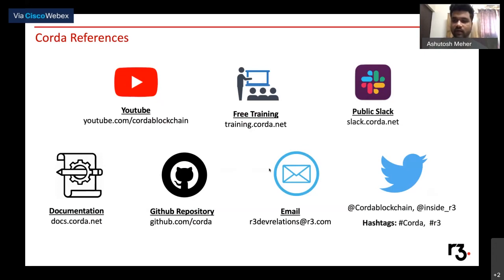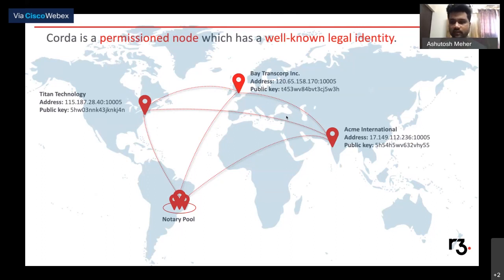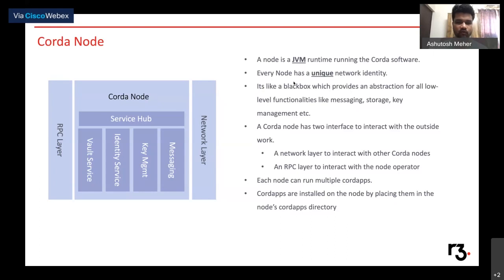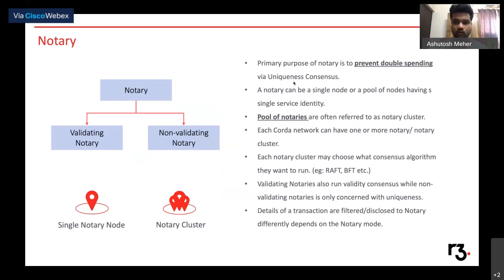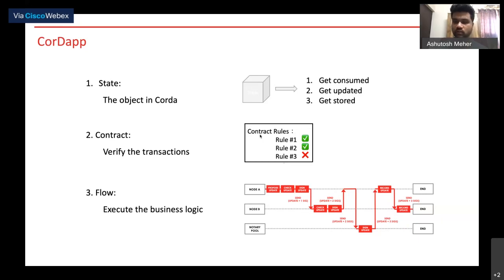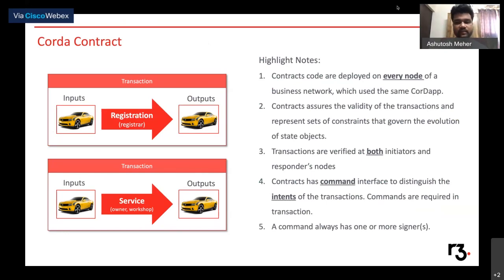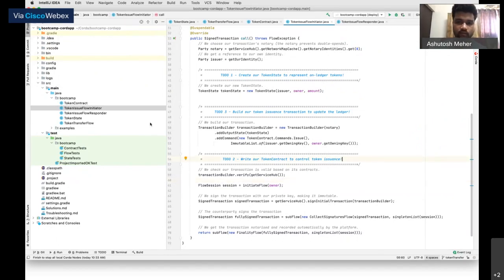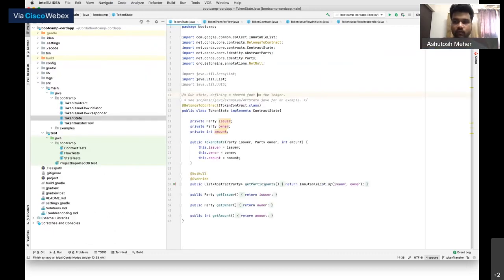Blockchain Summit 2021 - Workshop: Masterclass Building a Blockchain application on Corda